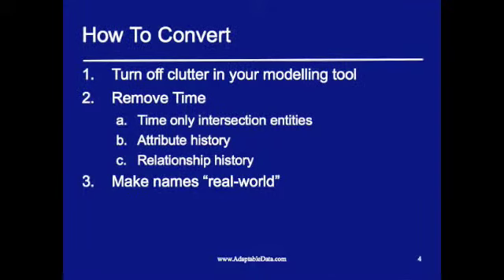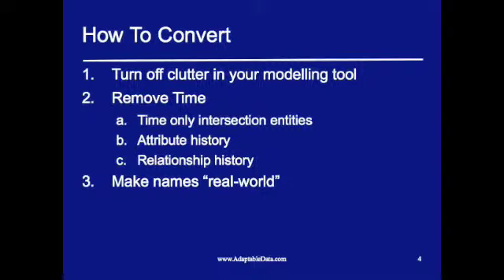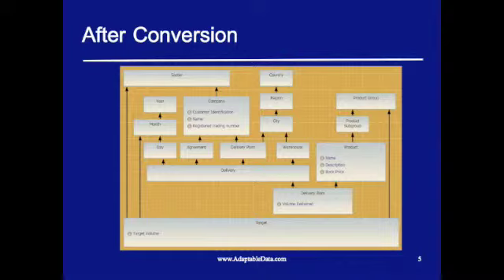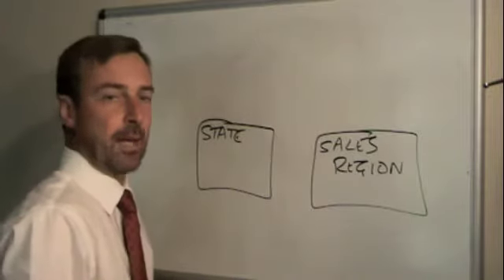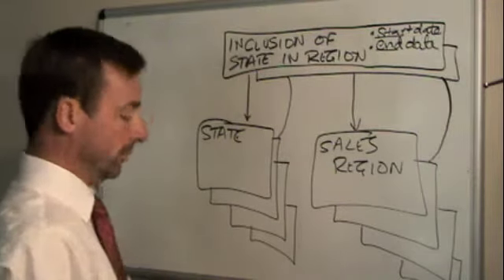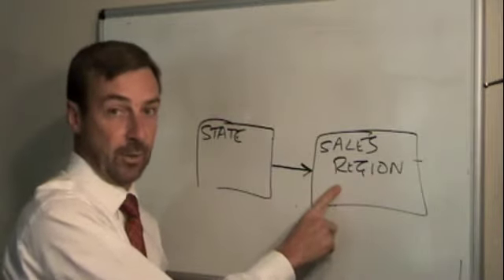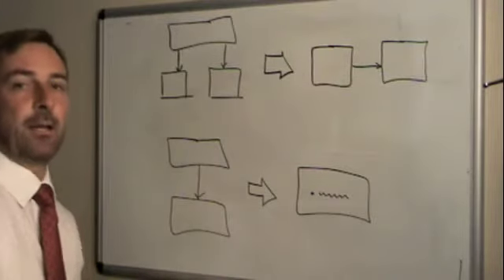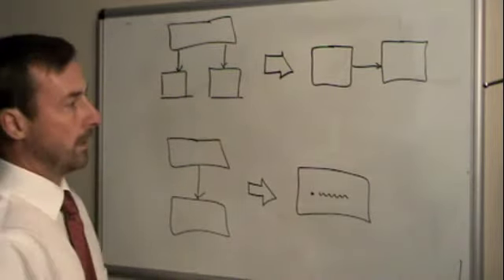Converting a model to be communication friendly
Converting a "traditional" logical or physical model to a conceptual model that is easier to use as a communication tool with business people